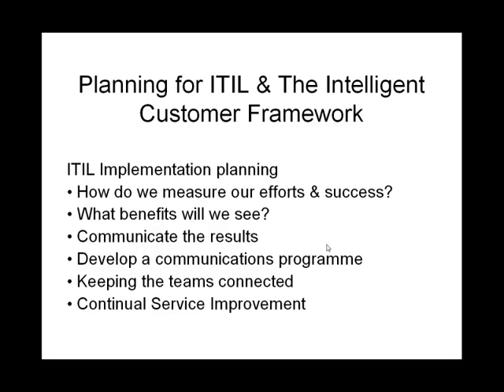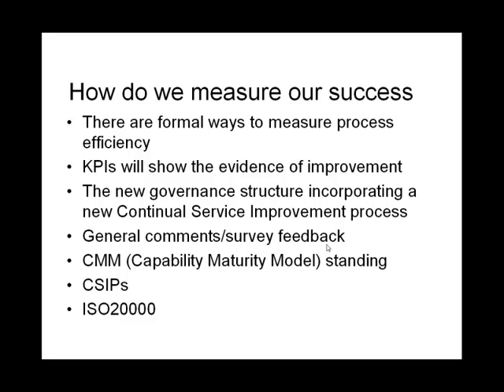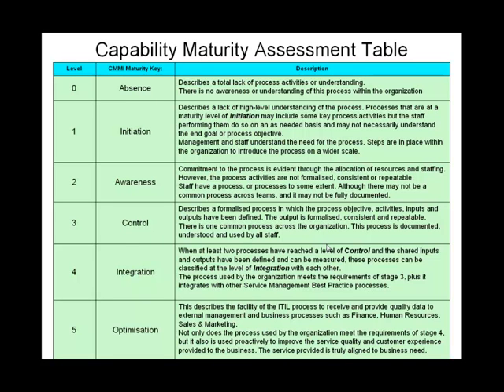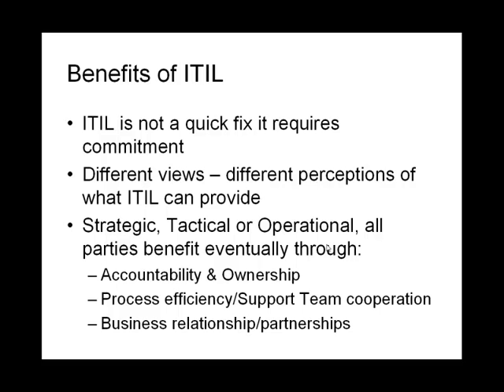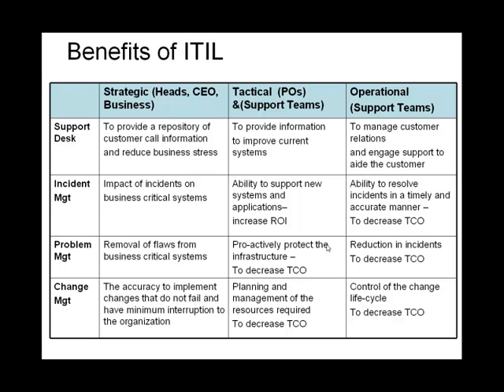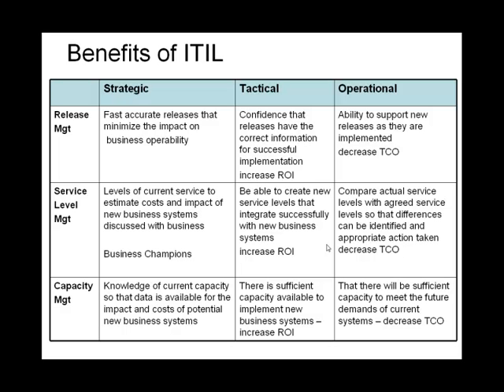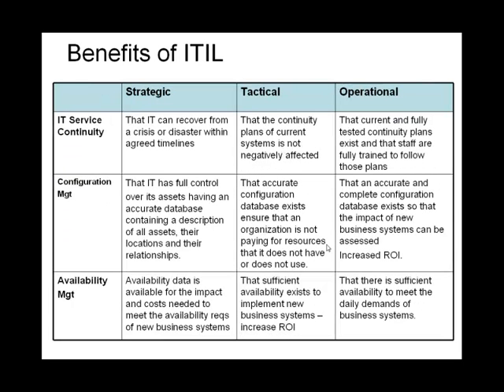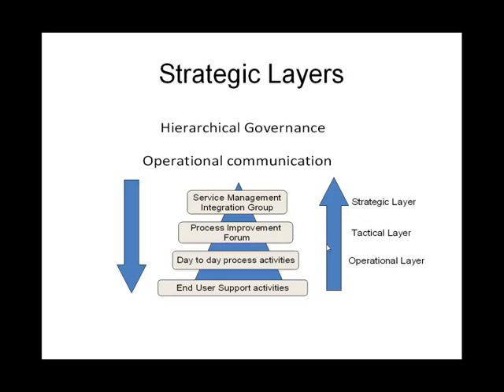Part 3: Planning for ITIL & The Intelligent Customer Framework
PremaGroup ITIL Planning and Implementation